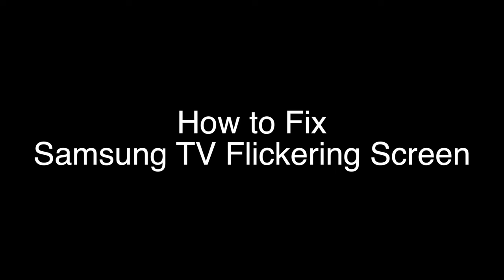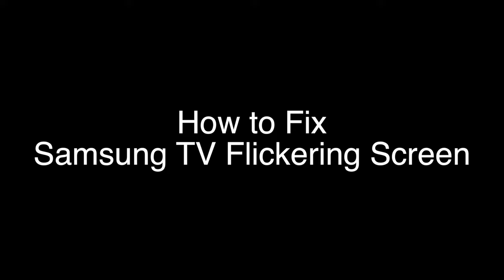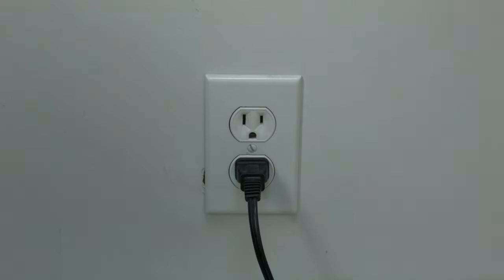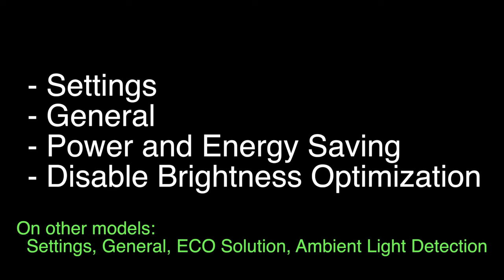Samsung TV Flickering Screen - Fix it Now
Samsung TV Flickering Screen